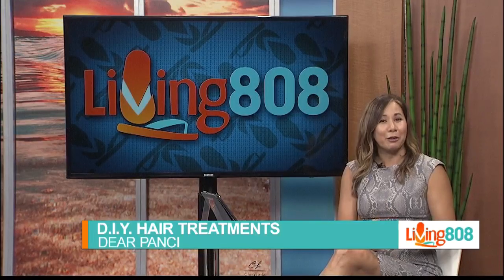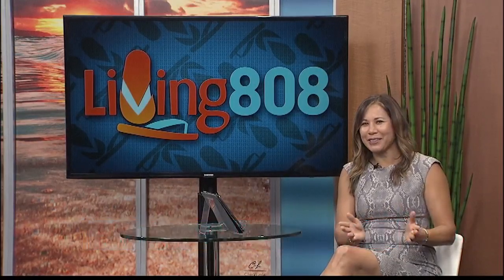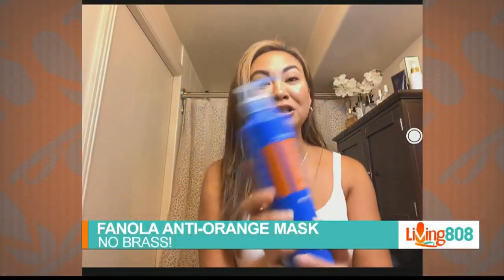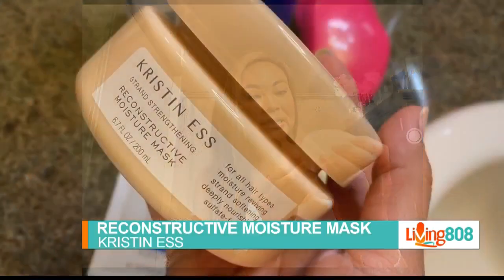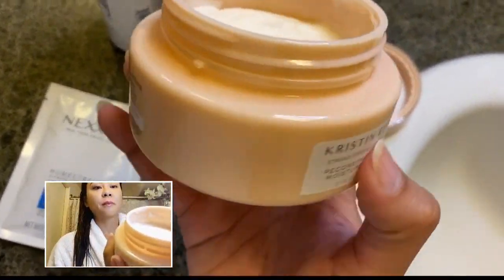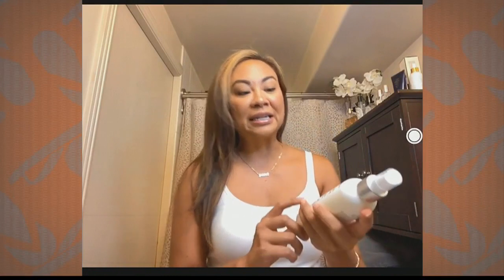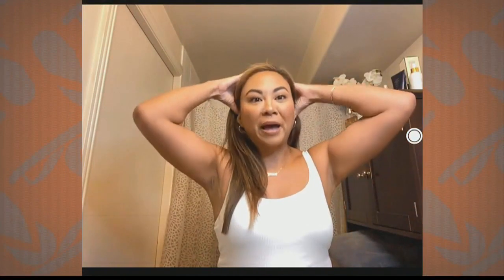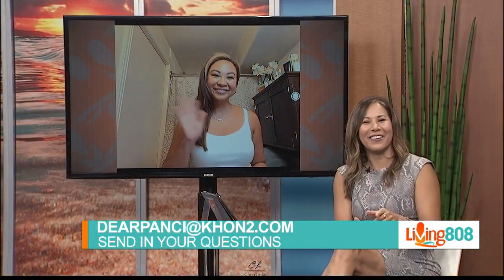Dear Panci: Healthy Hair